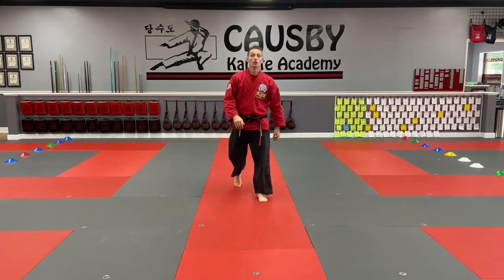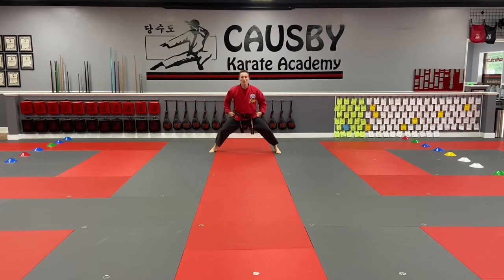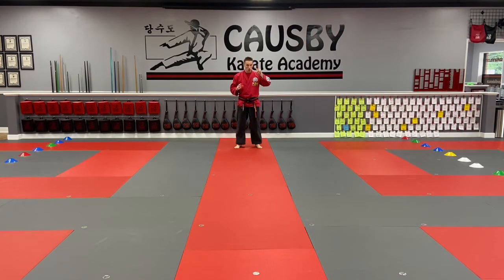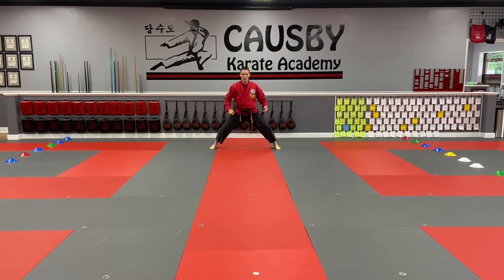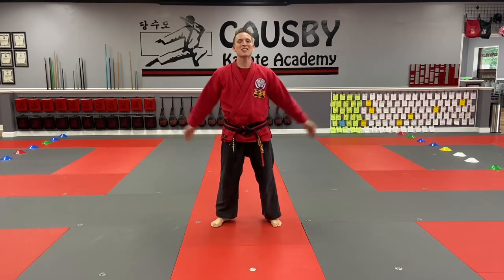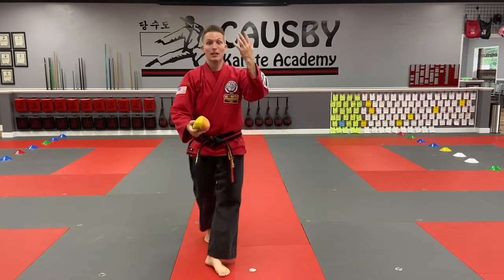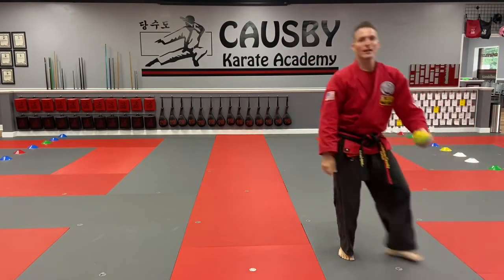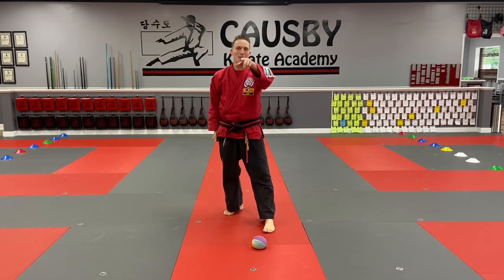TIGERS & DRAGONS CLASS 5/28/2020 (HANDS)